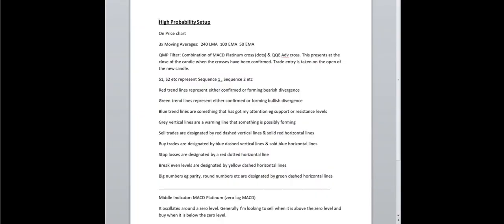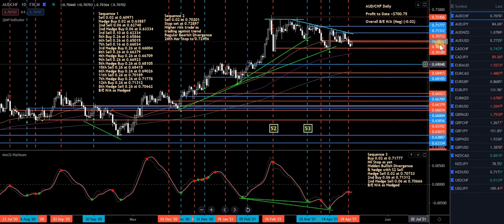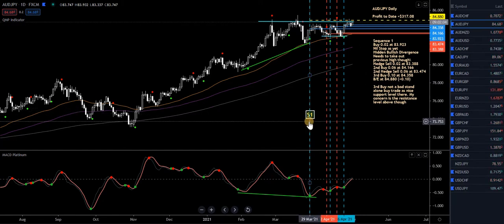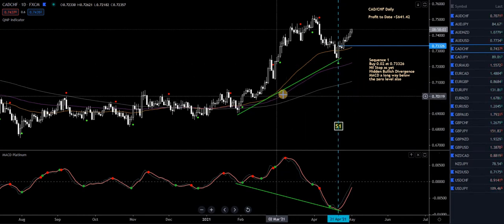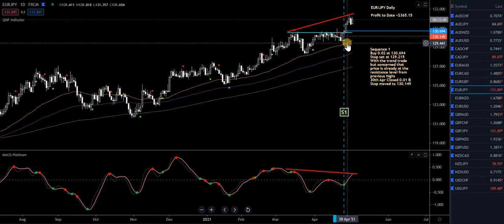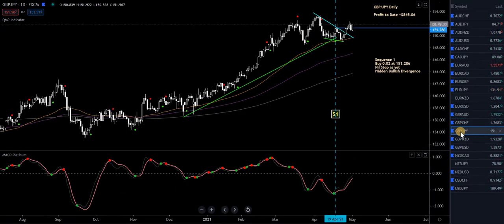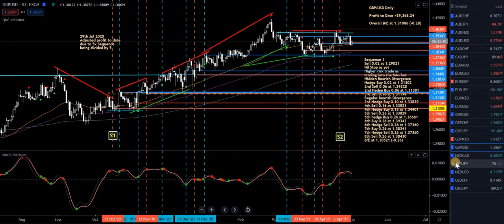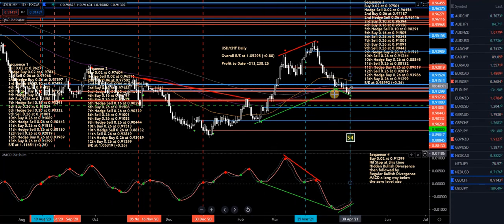JAGfx Weekly Analysis Mon 3rd May 2021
In this video I go over all of the pairs I am trading on the Daily charts, which show a combination of the High Probability/Divergence methods from my last two books.